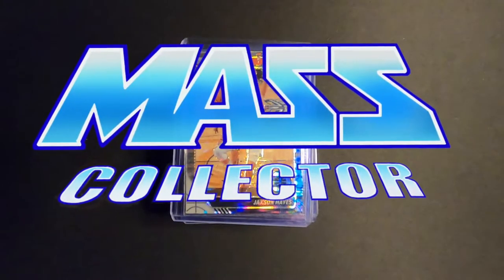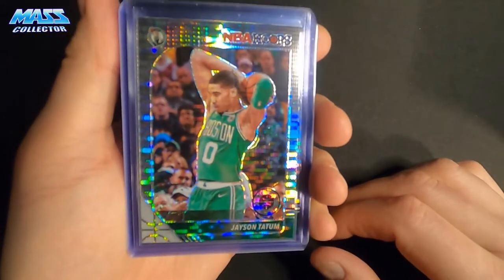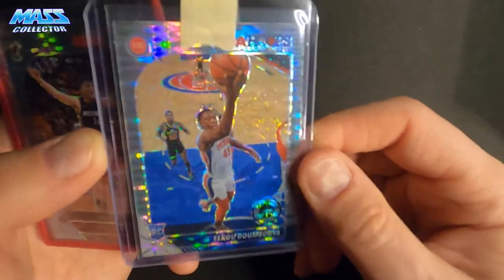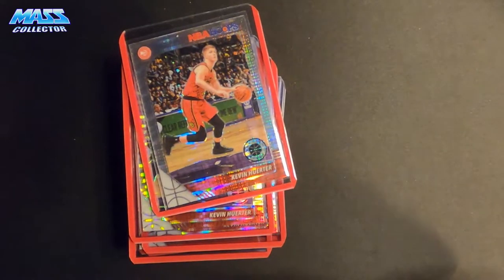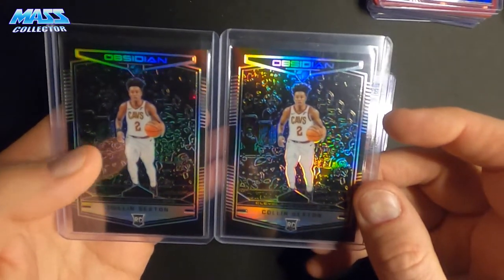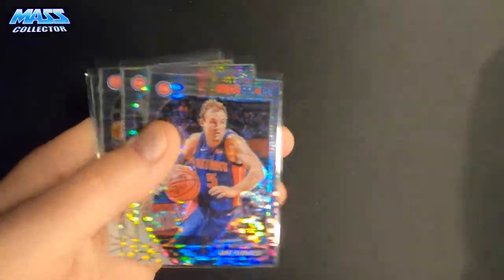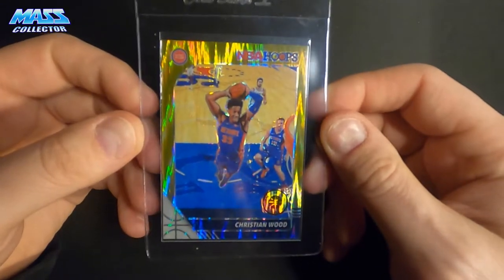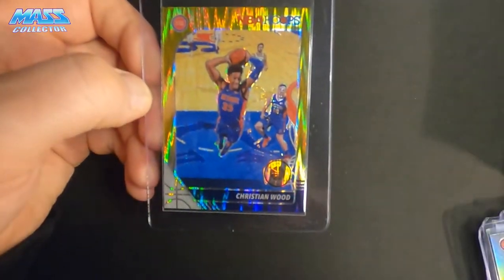NBA HOOPS PREMIUM STOCK MAIL DAY! JAN 4TH - 7TH DELIVERIES FROM EBAY SELLERS. Christian Wood 1/10 !!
Most recent sports cards mail days! I have been hitting up the new NBA HOOPS PREMIUM STOCK cards lately and here was my first couple days of deliveries! Christian Wood, COLLIN SEXTON, John Collins, JAYSON TATUM, JORDAN POOLE, TRAE YOUNG AND MORE! Plus a super rare 1/10 gold shock Christian Wood!